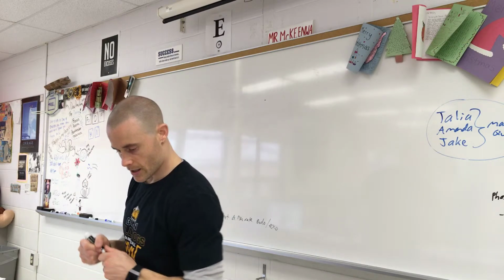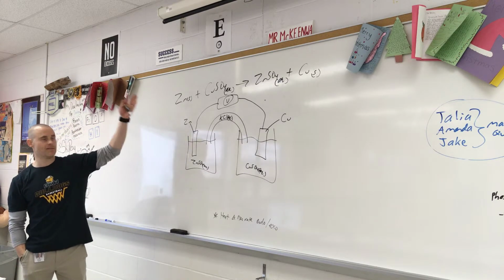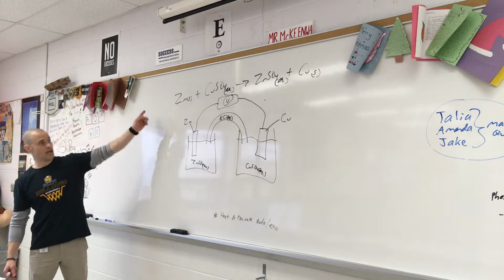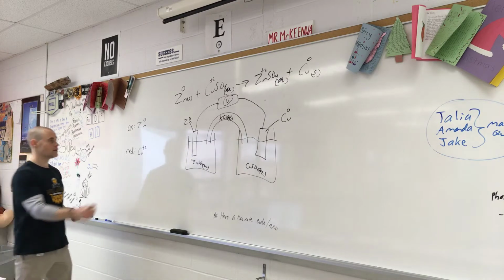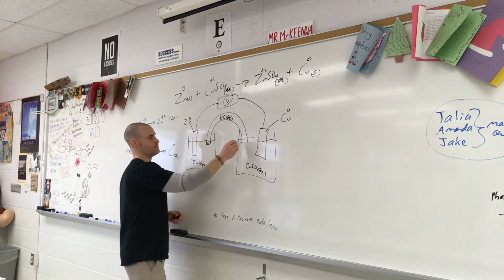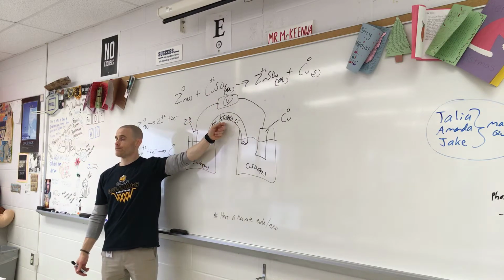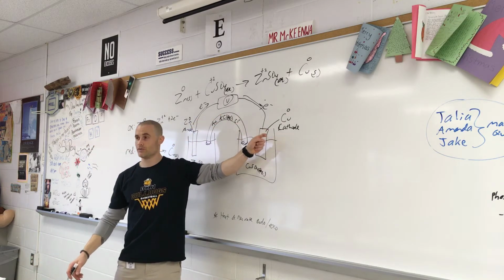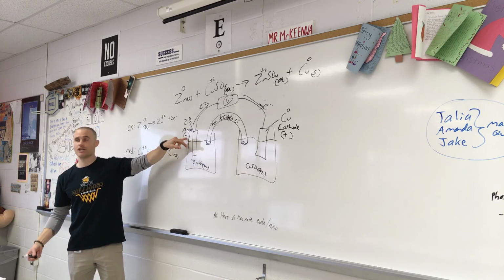AP chem 1st period